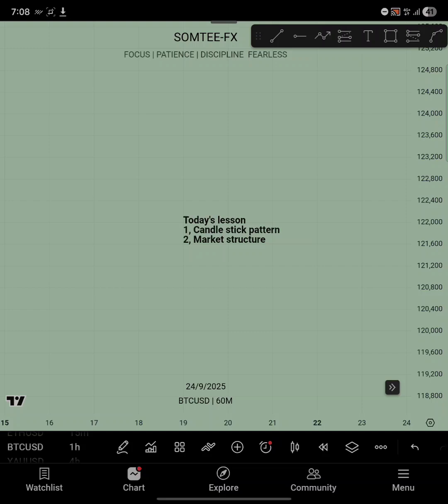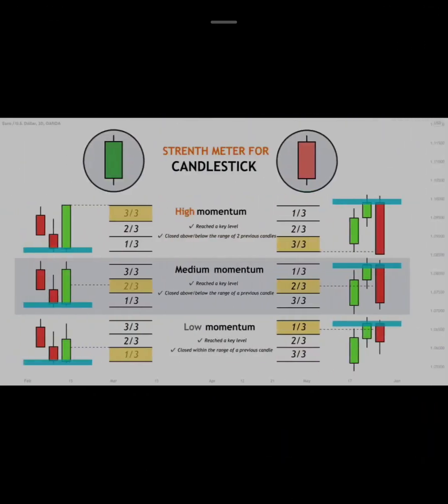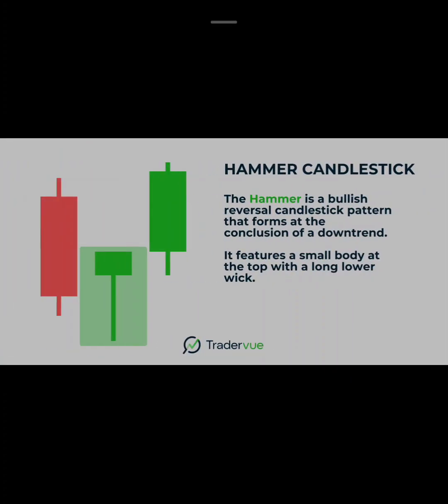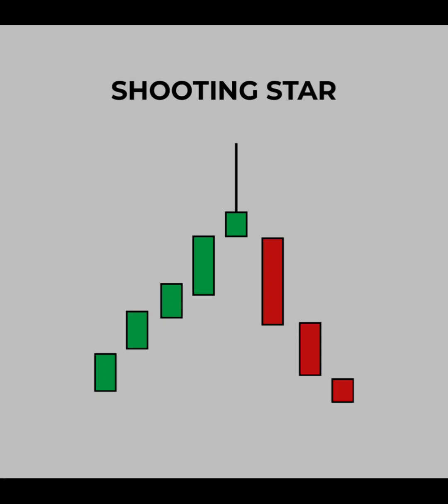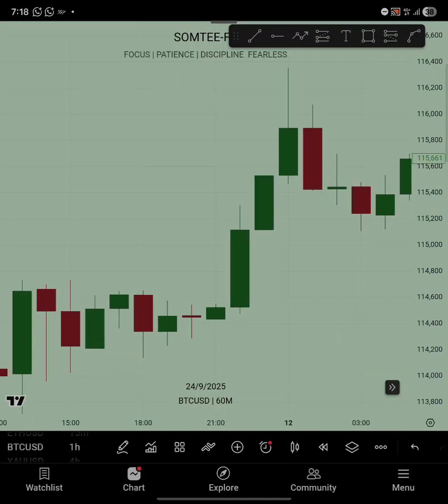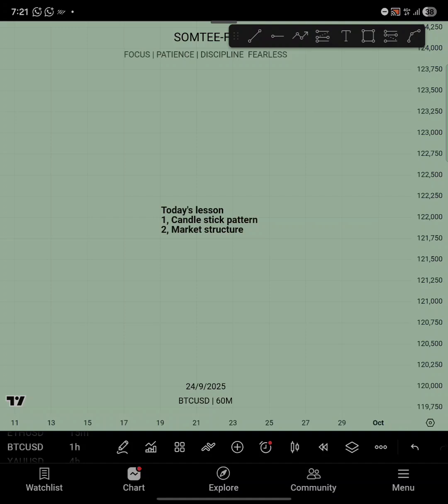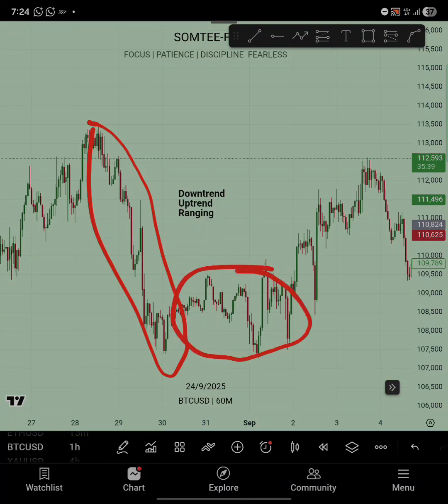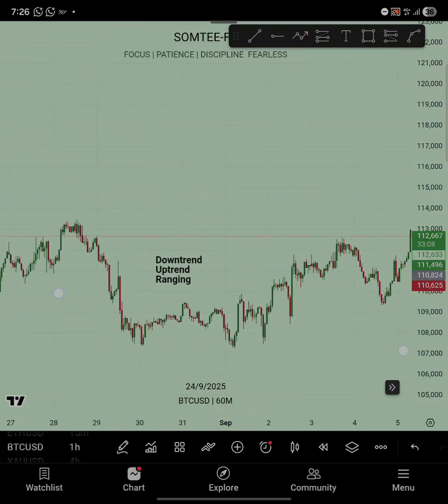Third lessons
Understanding the Market structure and the Candles Stick Pattern